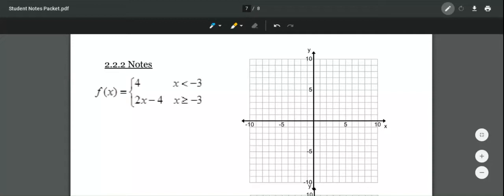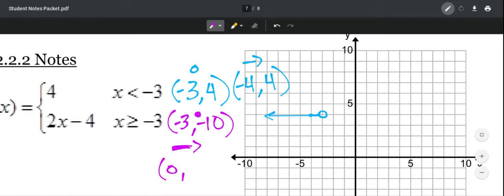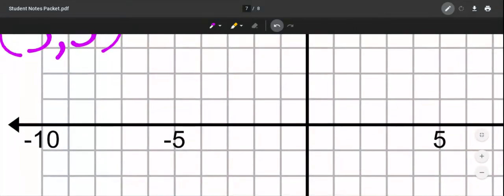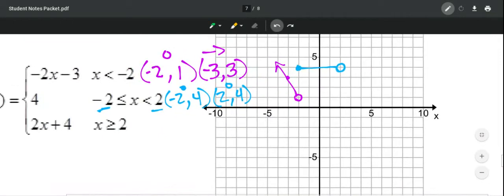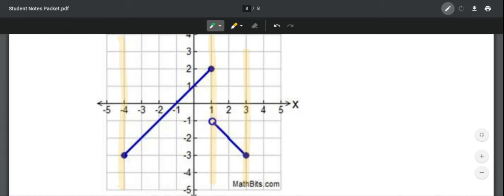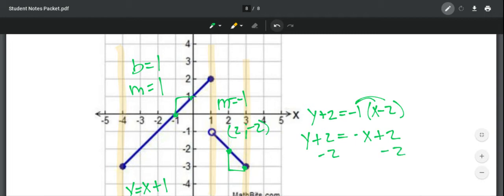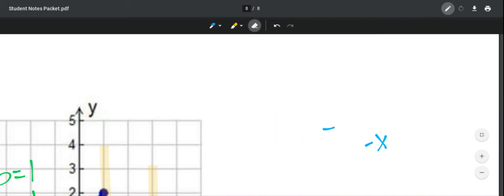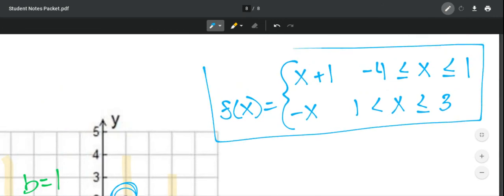2 2 2 & 2 2 3 Recap